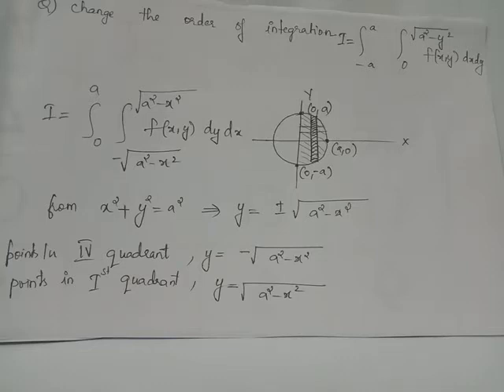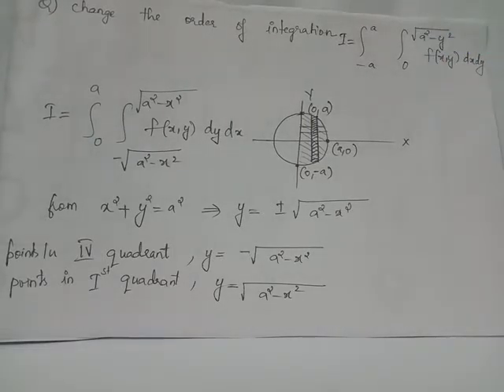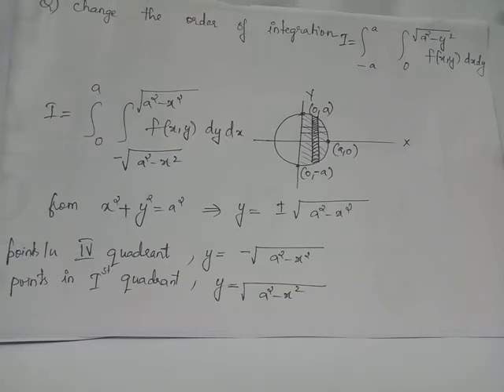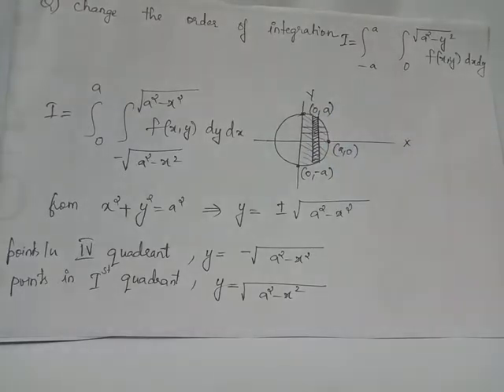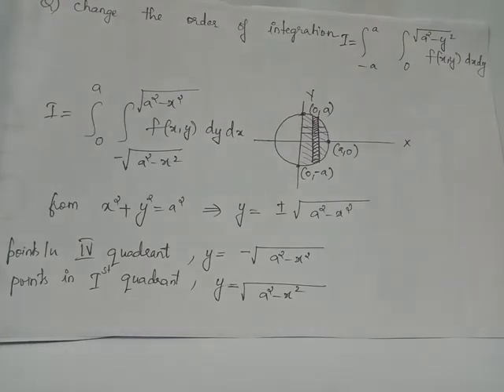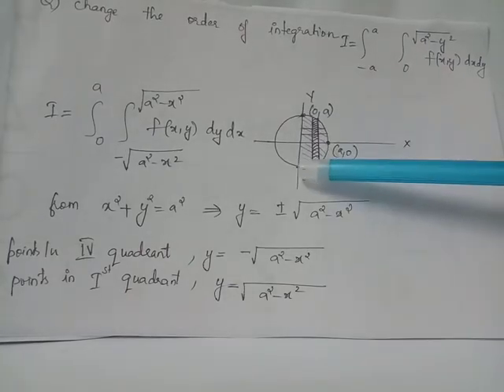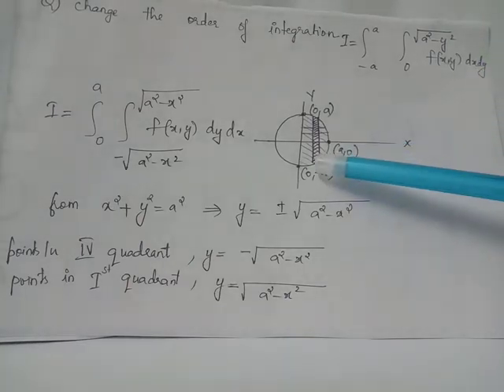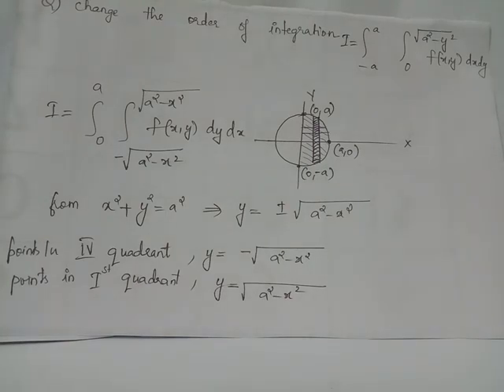change of order / problem 3